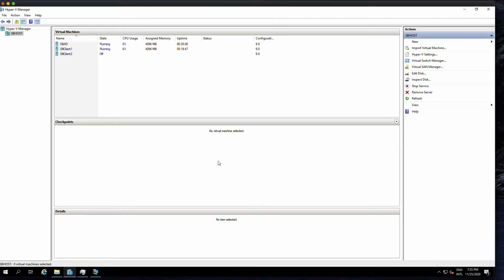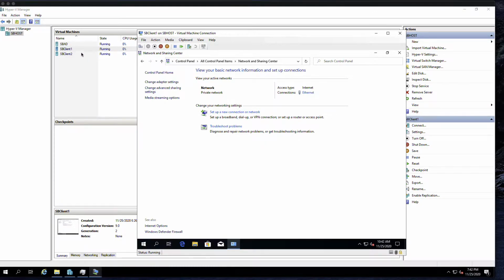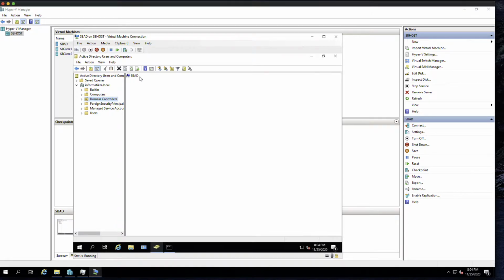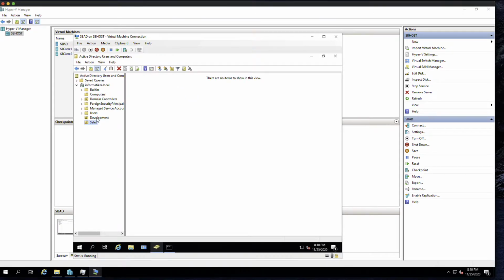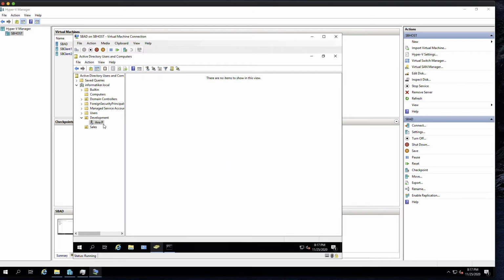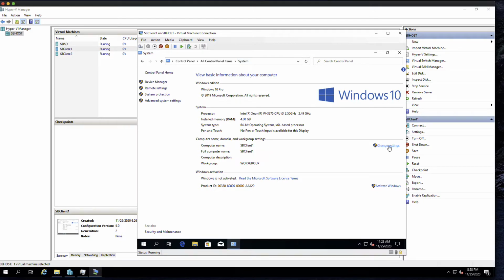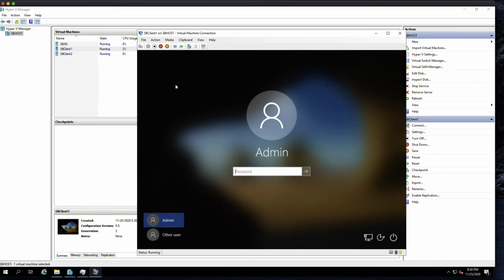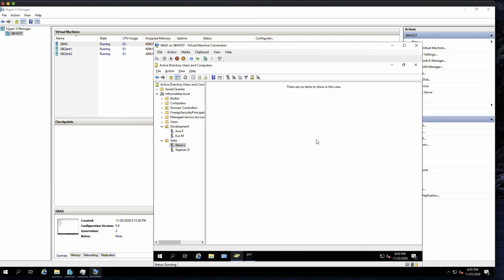How To Add Computer To WIndows Domain? | Server Basics 07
This video cover creating of the organisational unit (OU) in Active Directory, creation of new users in Active Directory and adding computers to windows based domain.

Creating groups in Active Directory is covered in my Group Policy video (Server Basics 09)

With this topic done, we have basics concepts of active directory covered, and you can now see and feel the foundations of every microsoft software based company.

0:00 Intro
0:37 Prerequisites
4:45 Create Organisational Unit (OU) in Active Directory
8:22 Create users in Active Directory
11:52 Add computer to domain
18:19 Wrap Up